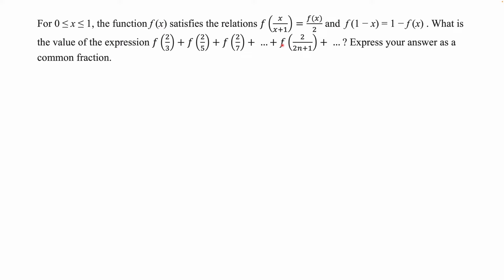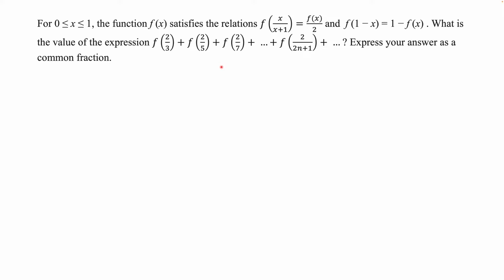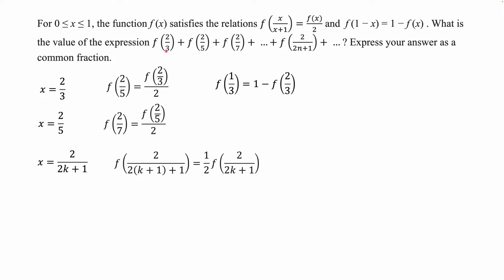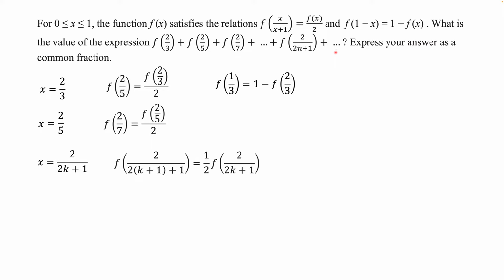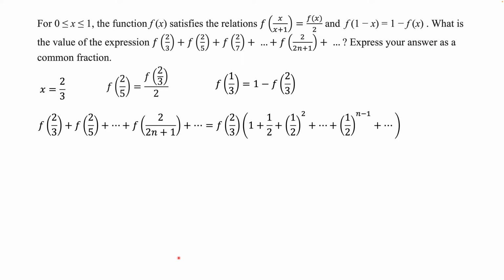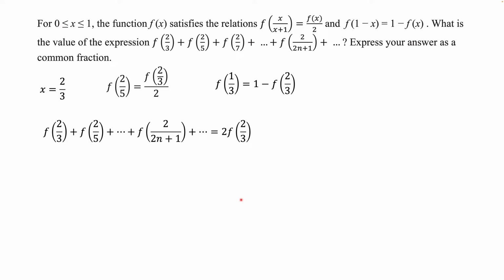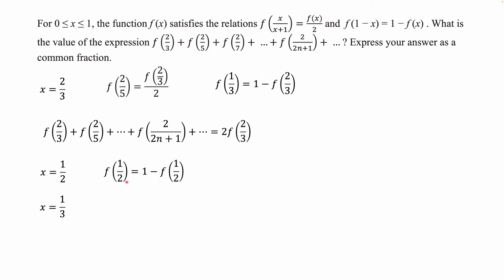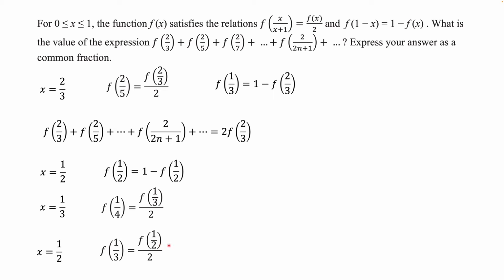Mathcounts: Functional equations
Problem 30 in 2021 State Spring Round.